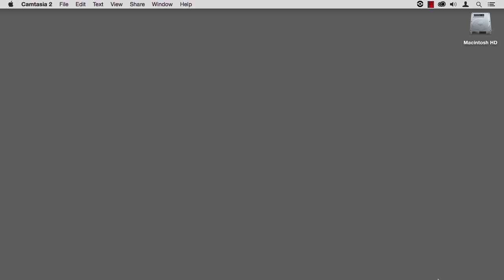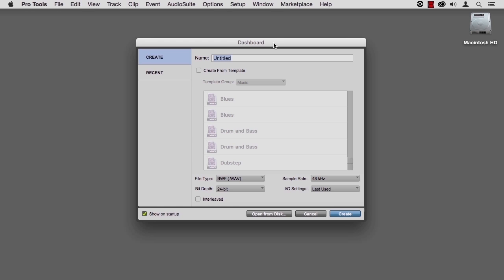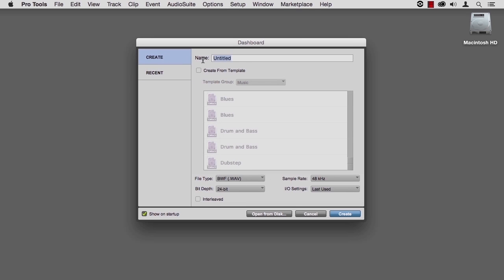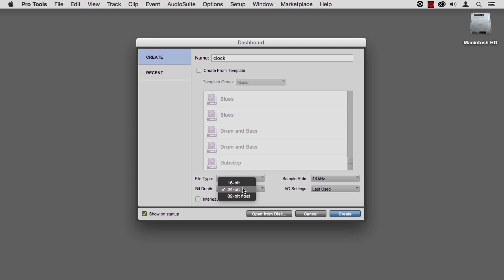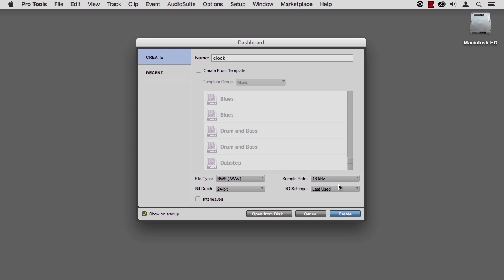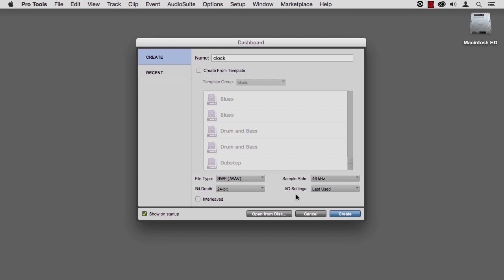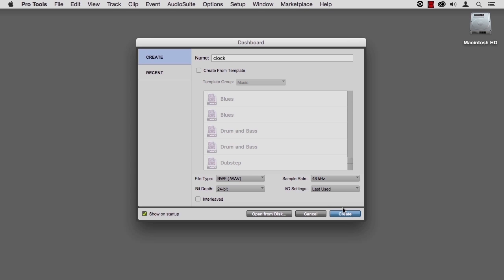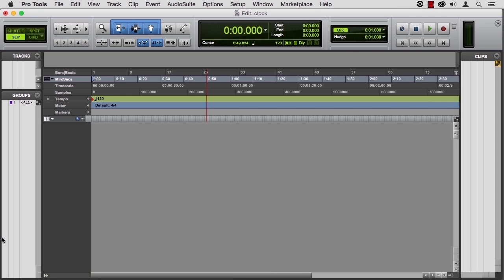Learning ProTools 12 02 01 Creating A Session